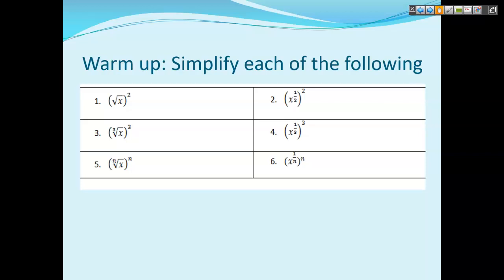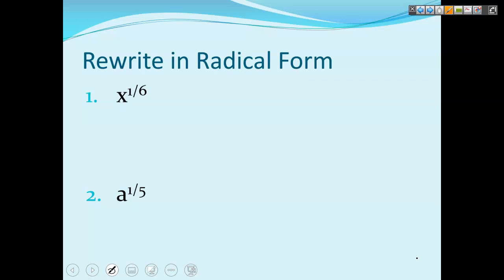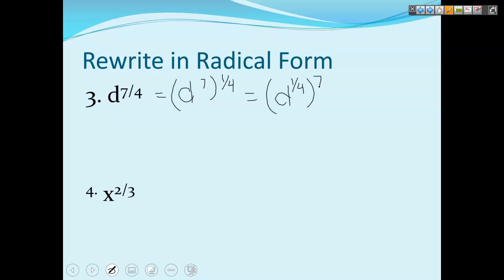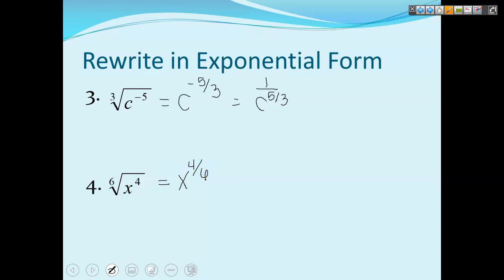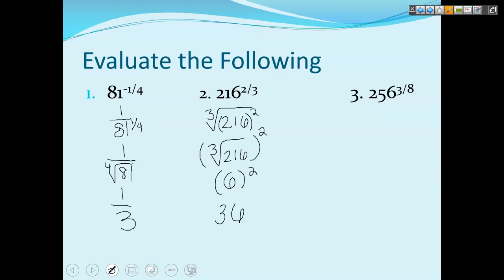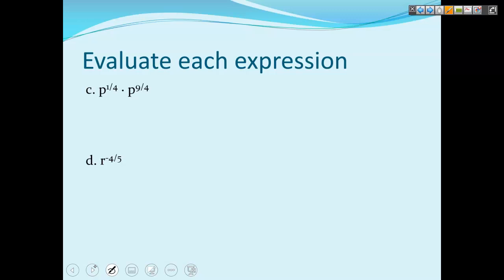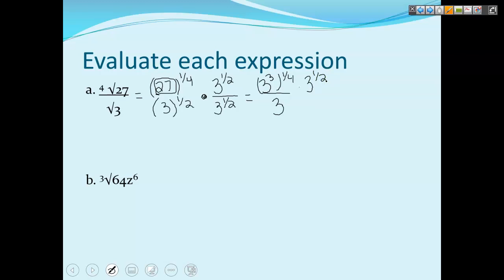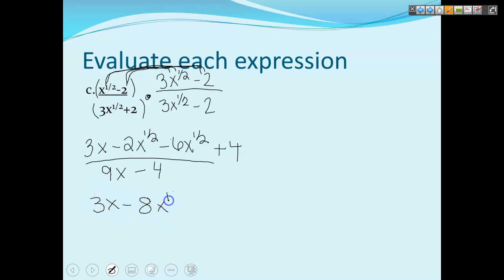7-6 Rational Exponents